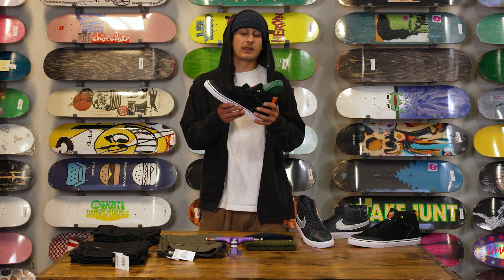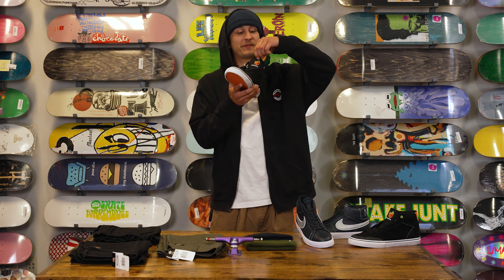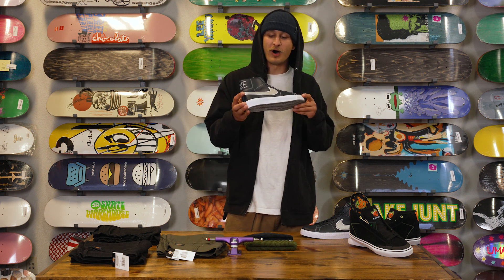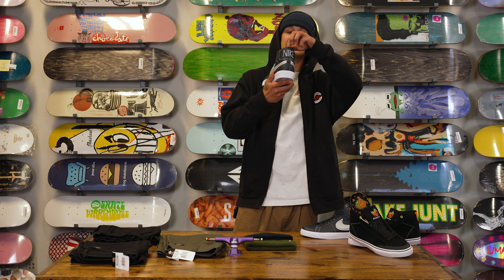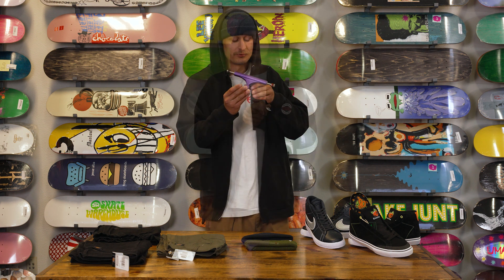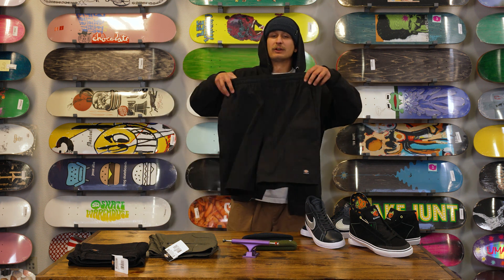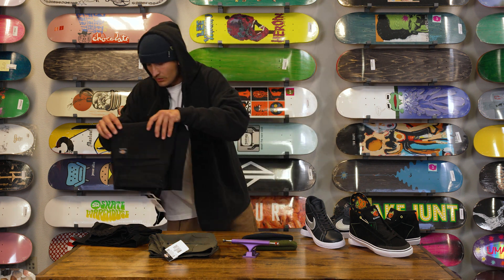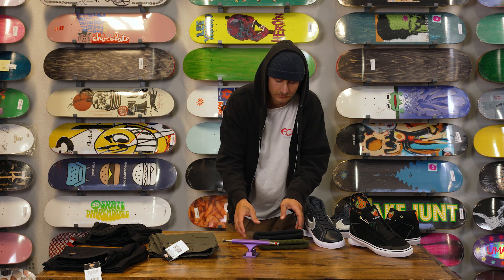Zach's Picks 5/25/23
Zach shows us some hot new items that just hit the site!

Commentary by Zach Castillo
Filmed & Edited by Mikey Vedrin